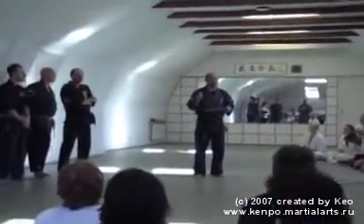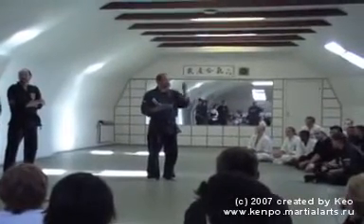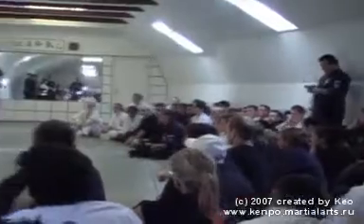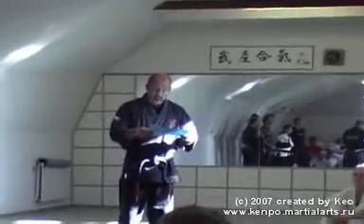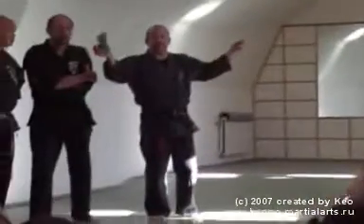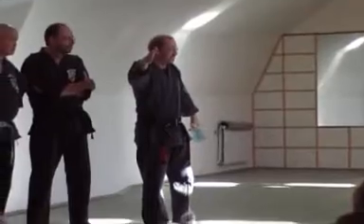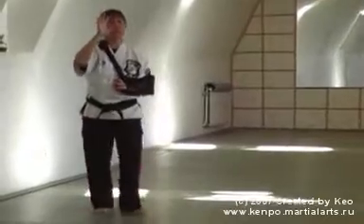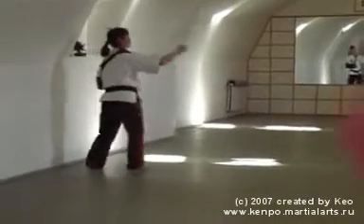Kenpo Karate Viking Camp 2007 part 2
Kenpo Karate Viking Camp 2007 in Norrkoping, Sweden